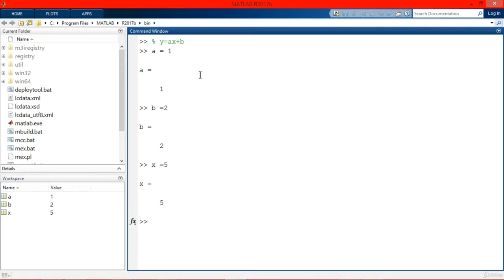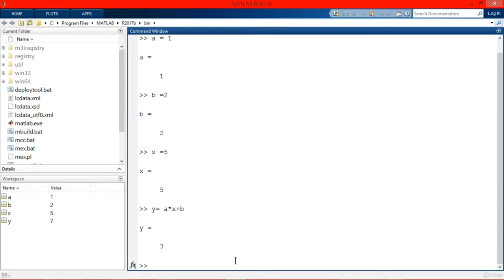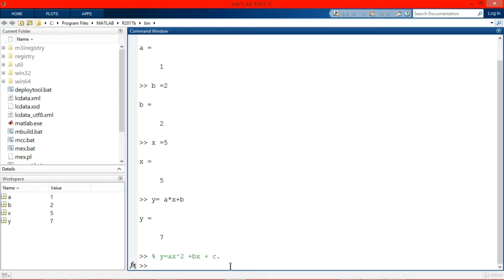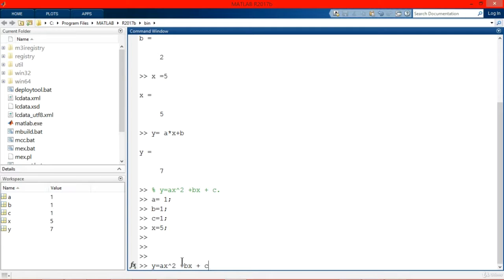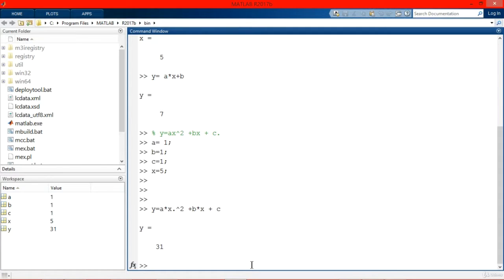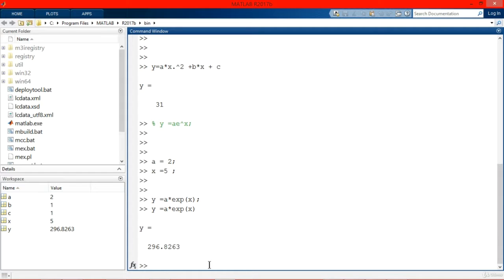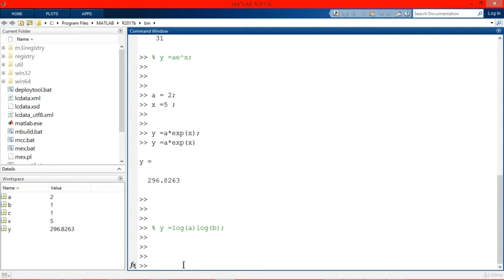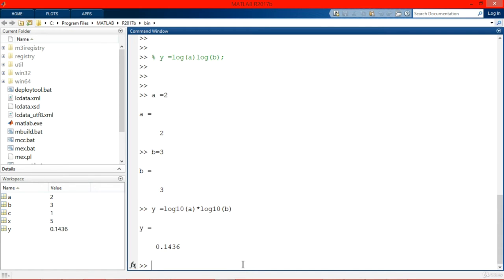6 1 How To Solve Different Equations On MatLabi,e Linear, Quadratic,etc